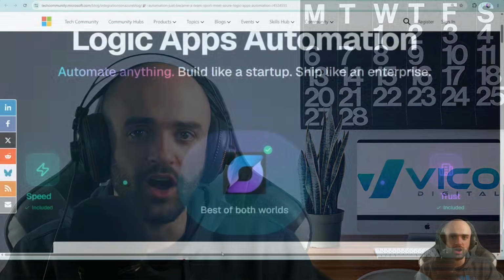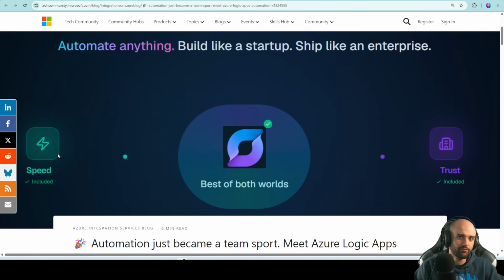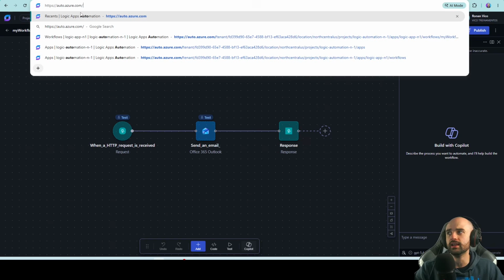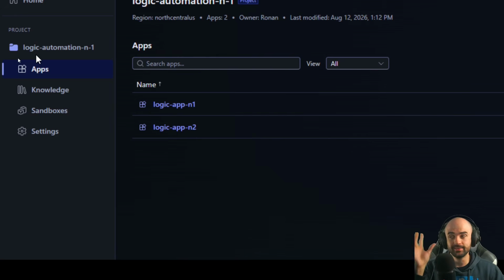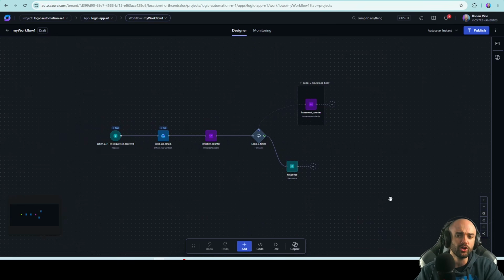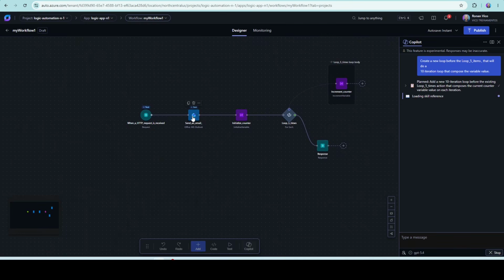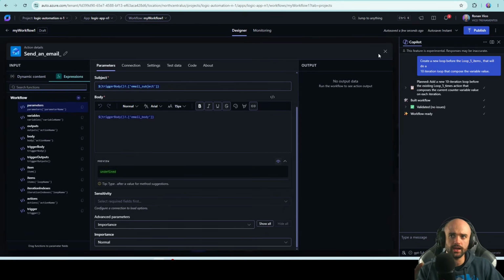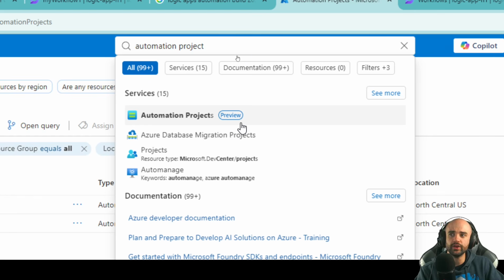Logic Apps Automation: Could This Replace Power Automate Cloud?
Logic Apps Automation is a new Microsoft preview experience that combines Azure infrastructure, AI-assisted workflow creation, and direct code editing in a single automation studio.

In this overview, you’ll see how to create an Automation Project in Azure and organize apps containing workflows, connections, and variables. You’ll also learn how Copilot can generate workflow logic from natural language while experienced developers retain access to familiar actions, JSON, properties, and expressions.

The video also compares Logic Apps Automation with Power Automate Cloud. Power Automate Cloud remains a practical option for smaller tenant-level processes, while Logic Apps Automation may be better suited to complex scenarios that require more infrastructure, connections, run capacity, and lifecycle management.

Logic Apps Automation is currently a preview feature, so use caution before adopting it for production scenarios because Microsoft may change or discontinue it.

In this video, you will learn:

How Logic Apps Automation compares with Power Automate Cloud and Azure Logic Apps
How projects, apps, workflows, connections, and variables are organized
How to build workflows with Copilot, natural language, and familiar expressions

Let us know if you want more Logic Apps Automation classes.

Timeline

00:00 What Is Logic Apps Automation?
00:23 Natural Language and Code in One Studio
01:27 Creating an Automation Project in Azure
02:57 Projects, Apps, Workflows, and Connections
04:22 Creating Your First Workflow
04:36 Building Workflows with Copilot
06:48 When to Use Logic Apps Automation
07:46 Preview Warning and Final Thoughts